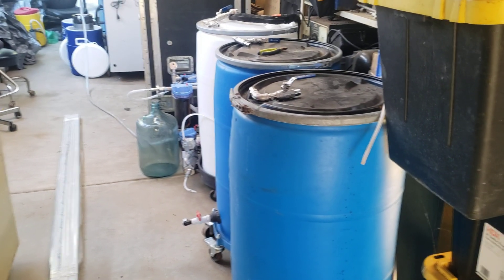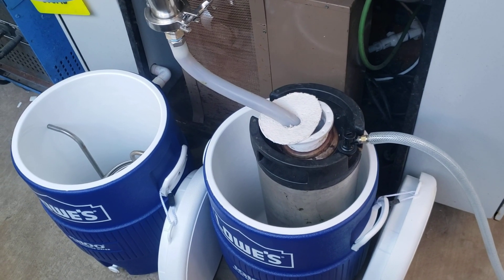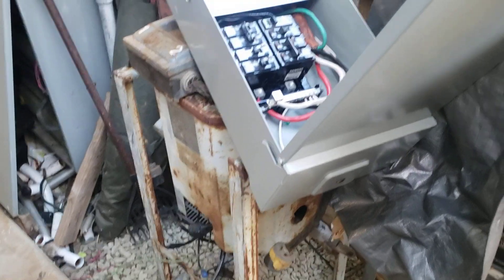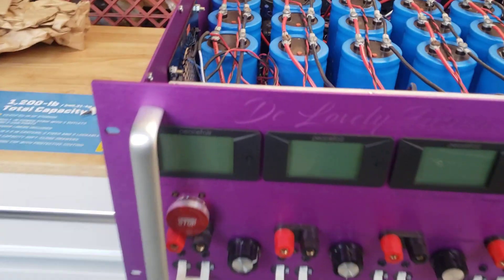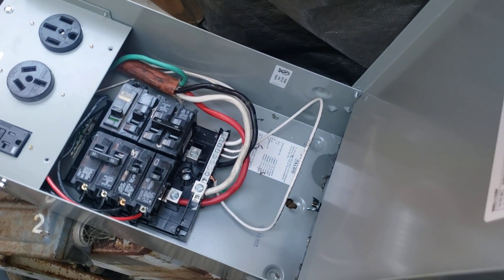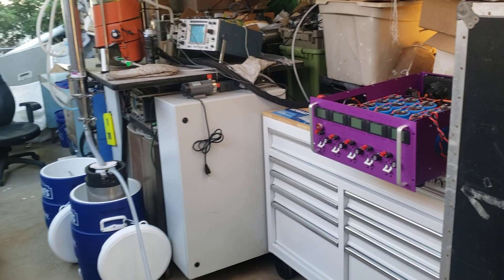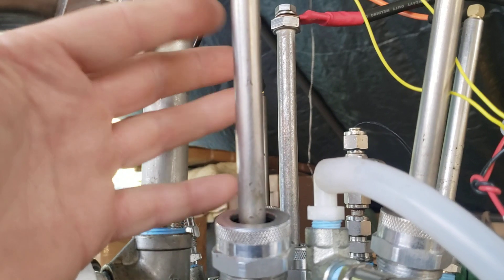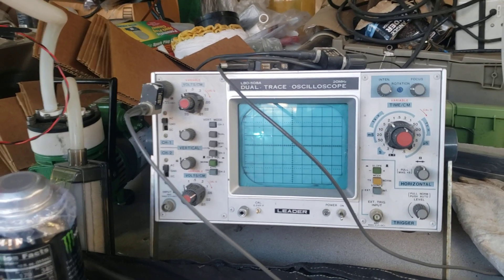Shout out to Mr. Kevin Carey CTO PST.INC Boardrooms and Secretary. Sound Productions Brings 🇺🇸 AC/DC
Thank you for your consideration 🙏.

V.P. Relook at my definition.

Anyone can be this, alow me to beak it down and end racism once and for all starting with one word.
N~Not
I~In
G~God's
G~Good
E~Ethics
R~Religiously
There, the proper definition of a Nigger: Someone who is Not In God's Good Ethics Religiously.
It works. NOTE TO SELF. Wikipedia page, soon.
Your welcome 🙏.
David A. Puchta 47
Kight 84
F.W.